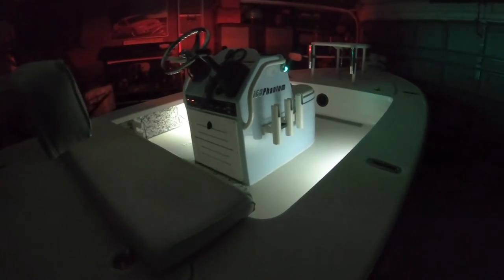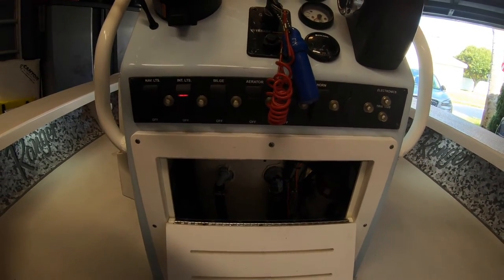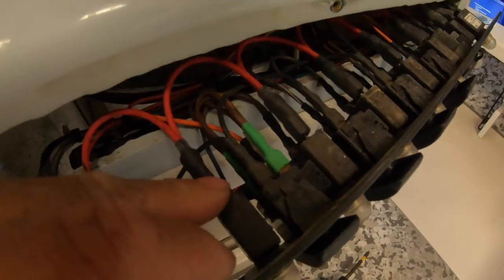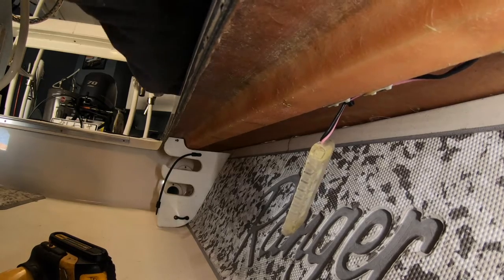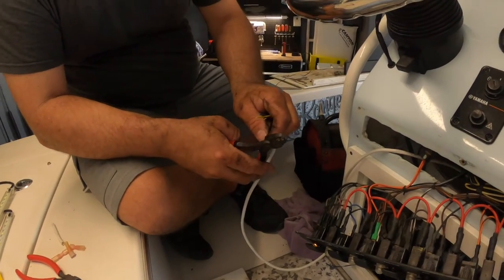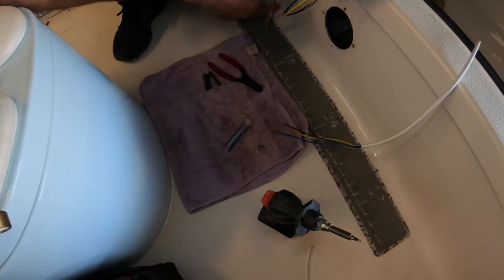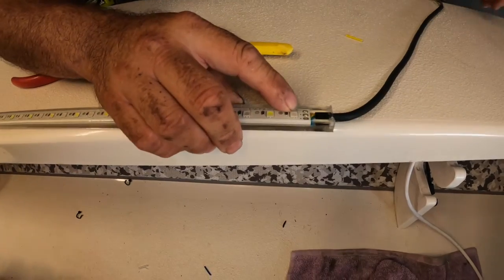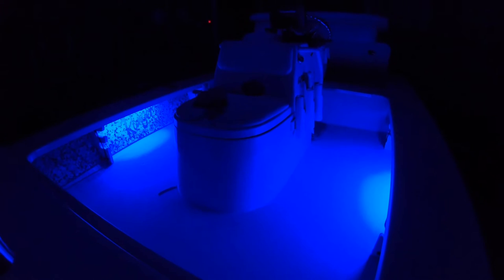How to install LED Lighting in your Boat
How to install a 2 color LED marine light strip in your boat